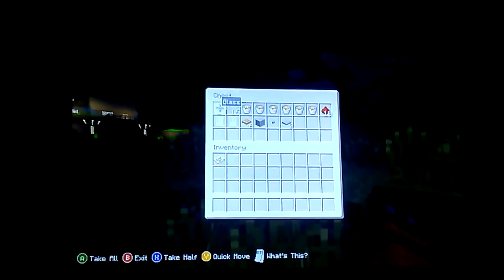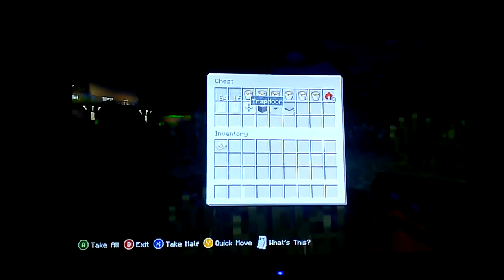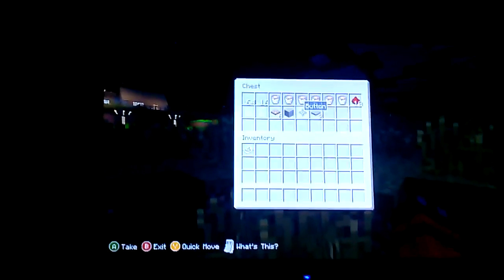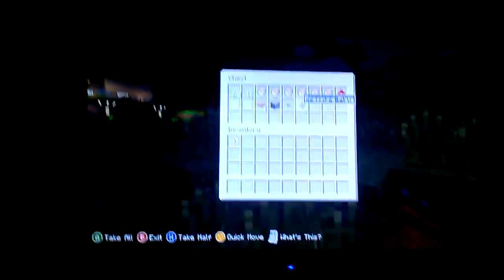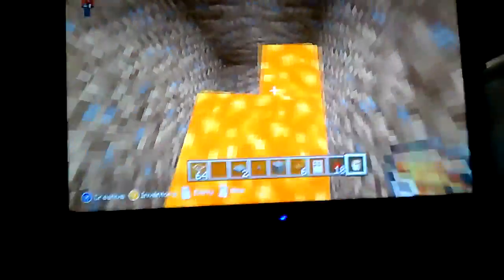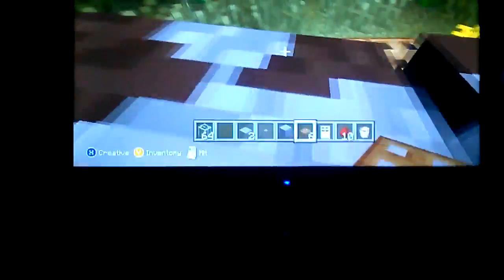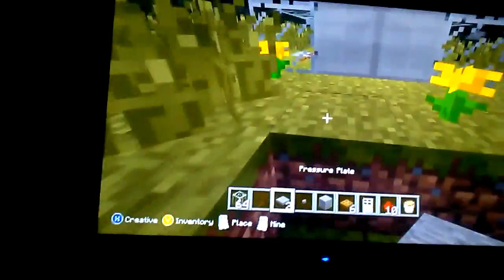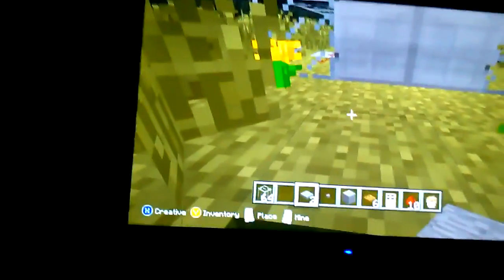Minecraft Garbage Disposel Tortorial\Мусороудаление туториал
Mir.ON.TV., мультфильм, play,Minecraft Garbage Disposel Tortorial\Мусороудаление туториал